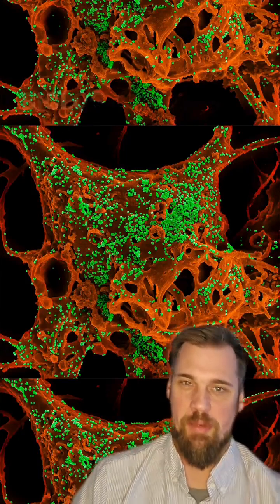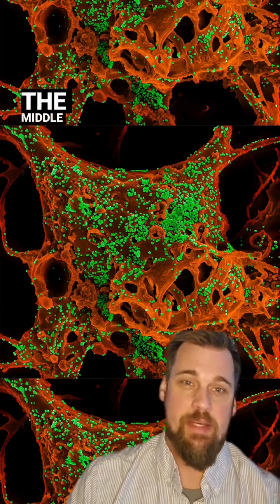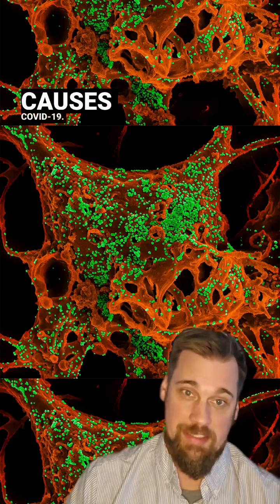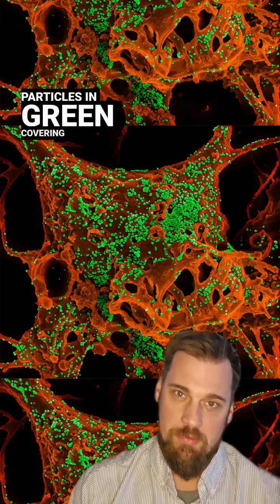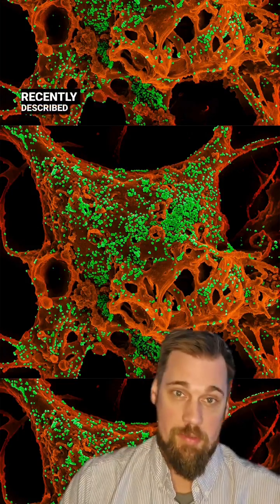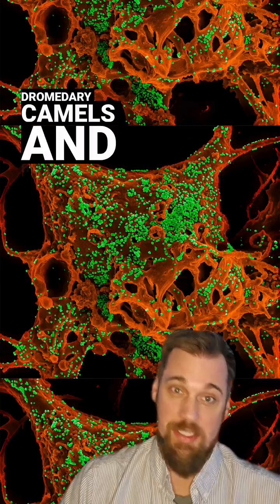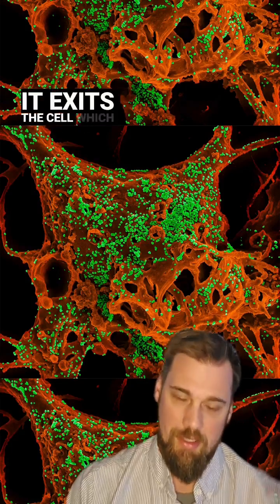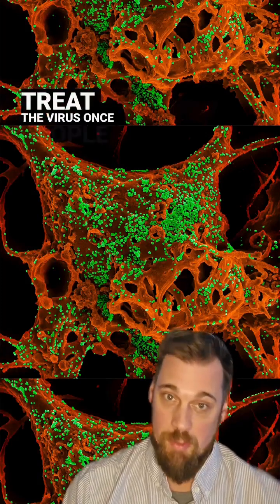A Different Kind of Coronavirus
Here’s a different kind of coronavirus. These green specks are particles of the Middle East respiratory syndrome, or MERS, and the red background is a kidney cell.

A relatively new disease in humans, MERS is a rare virus from the same family as SARS-CoV-2, which causes COVID-19. Scientists are seeking to develop a vaccine against MERS and antiviral therapies that can prove effective against it, but its symptoms can often be managed successfully in a hospital setting.

What you’re seeing is part of HHMI’s Beautiful Biology initiative, revealing the stunning, unseen beauty of life through captivating images and videos of the microscopic world.